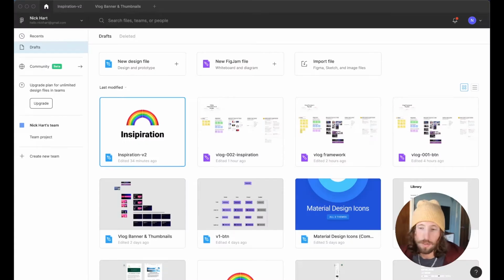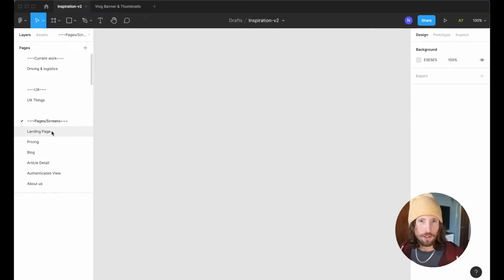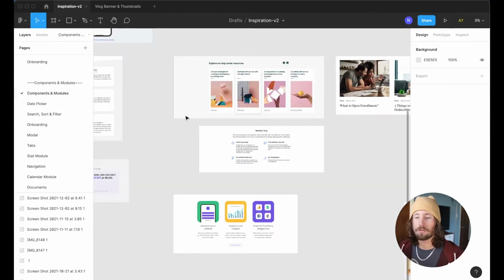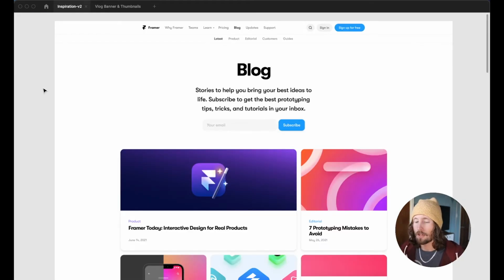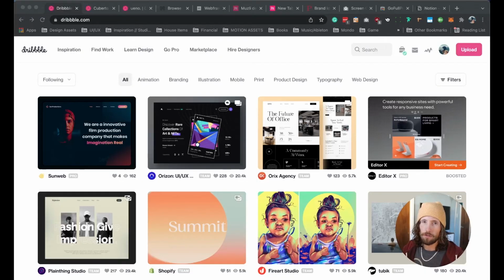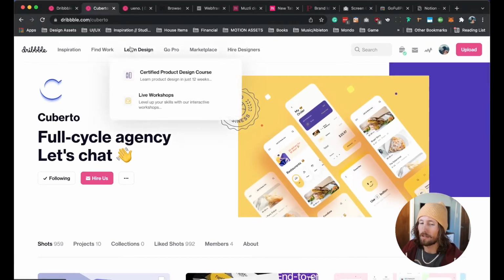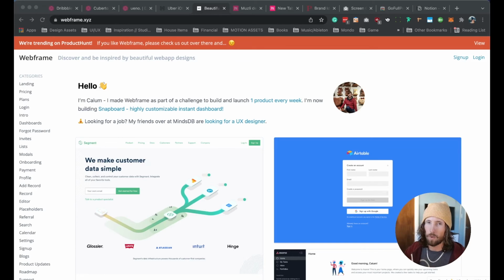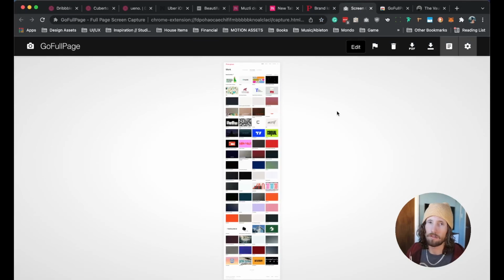Gathering & using inspiration in UI design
In this video, I talk about how I gather and document inspiration inside Figma. Then I delve into specific inspiration resources that I rely on to keep my perspective fresh and current.

~~~Inspiration resources~~~

0:00 Intro
1:12 Figma file structure
4:08 How to use inspiration
5:50 My favorite resources
5:57 Dribbble
7:11 Mobbin
7:53 Webframe
8:17 Muzli
8:34 GoFullPage
8:54 Nguyen's Design Resource stash
9:20 Outro